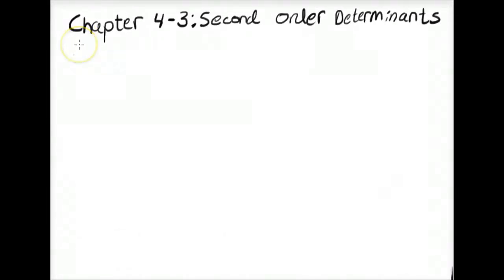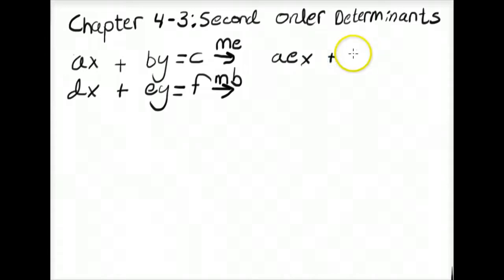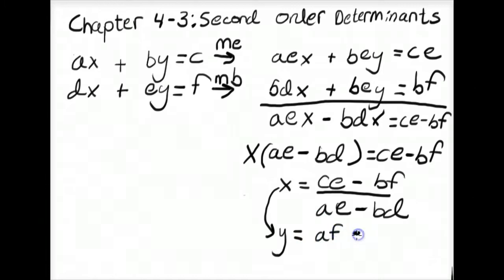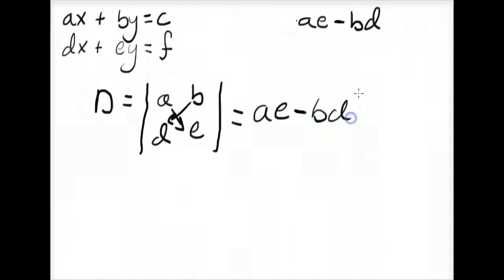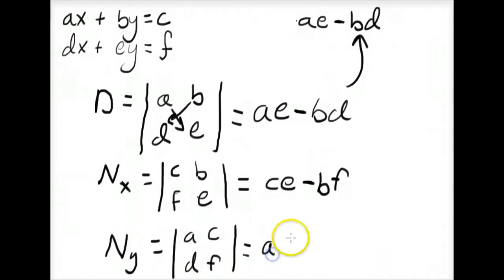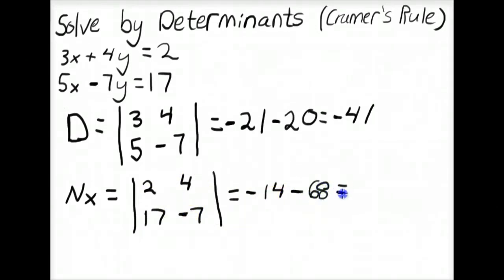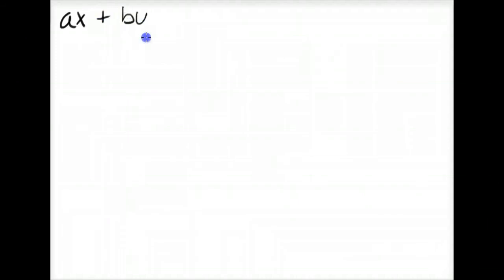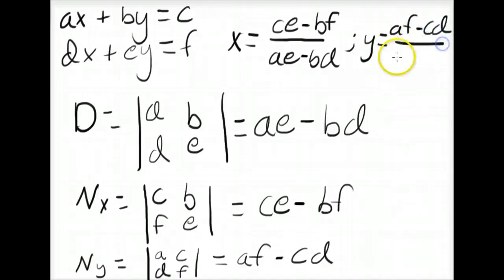Chapter 4-3: Second Order Determinants